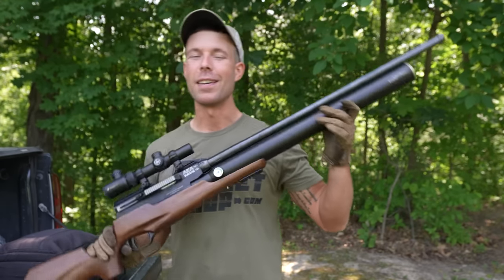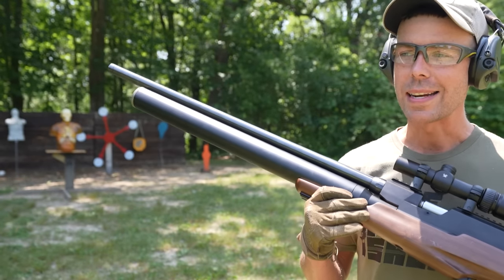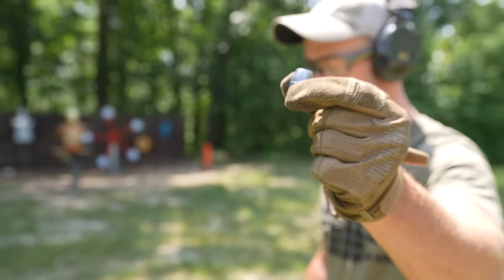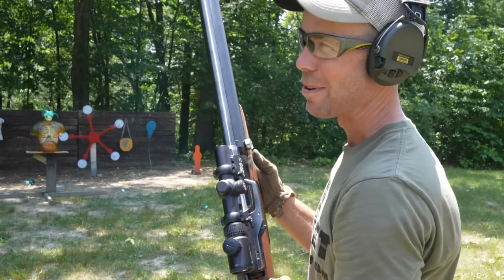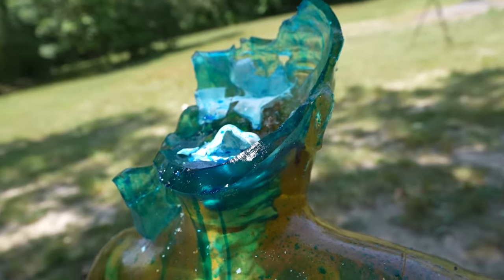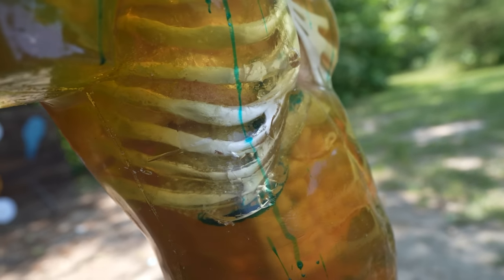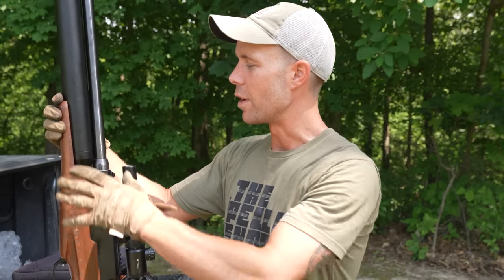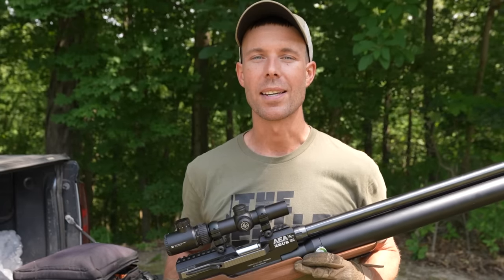World's Most POWERFUL Air Rifle vs TORSO!! (72cal ZEUS)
Today we have one of the world's most powerful mass production air rifles, the 72 caliber Zeus, & we're testing it on a Ballistic Dummy Lab Torso!!

Electronic hearing protection I use